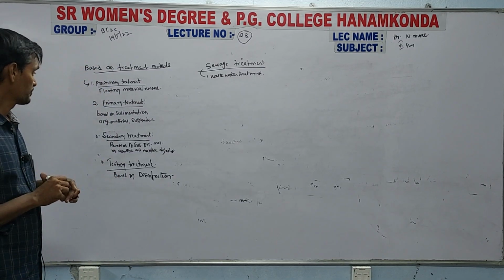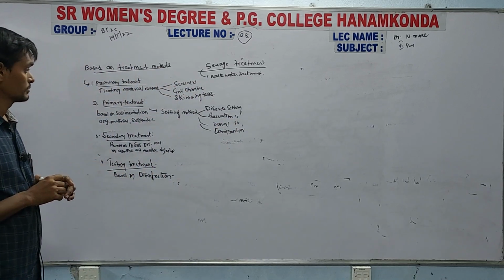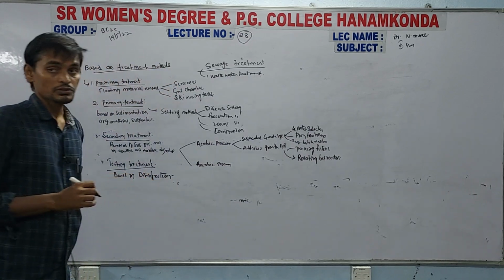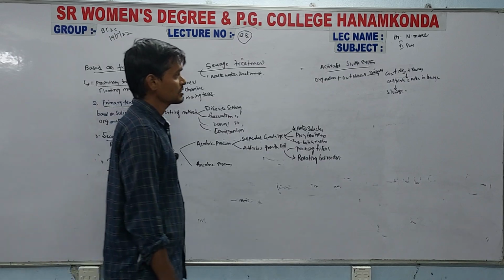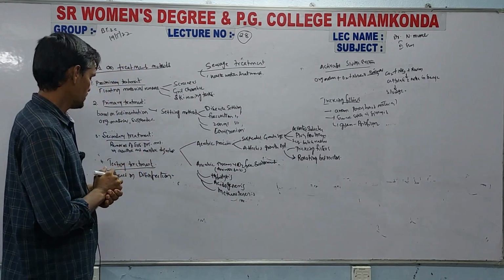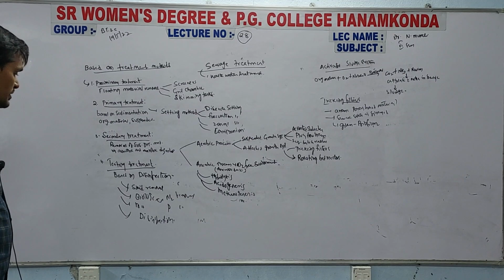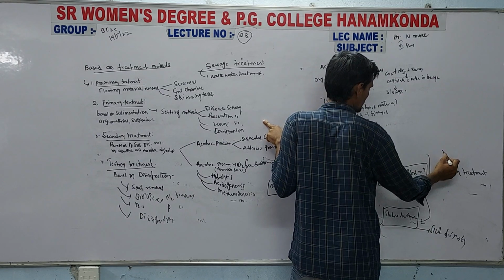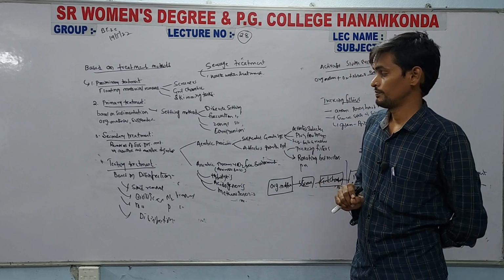Lecture on Biotechnology by Dr.yashodhara&murali (L-28)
L-28, BTZC, 3rd Year, Sem-6, Sewage Treatment